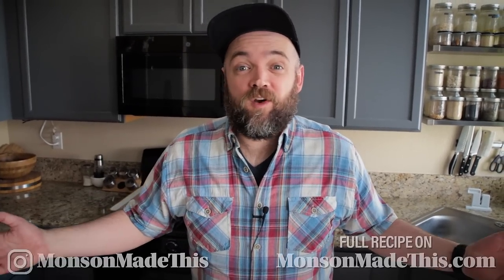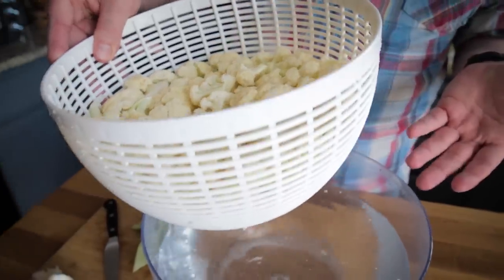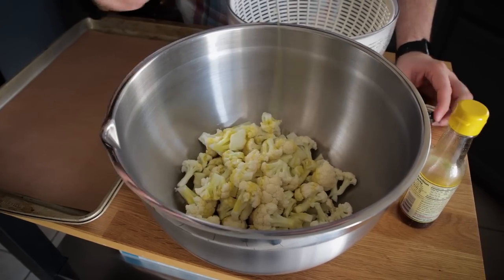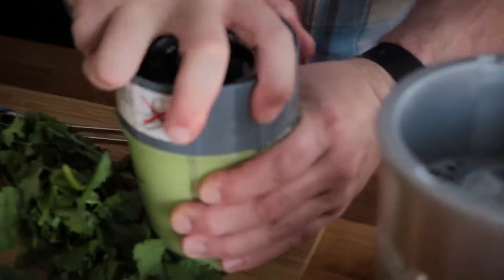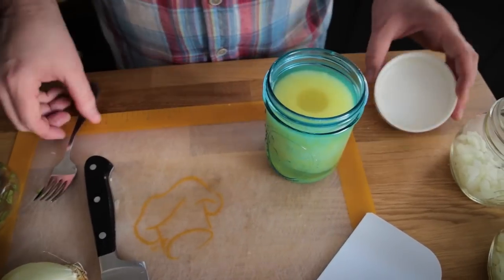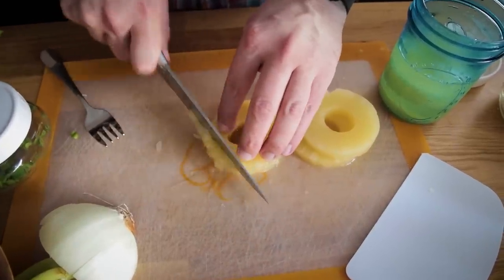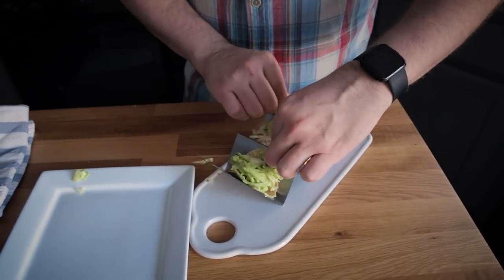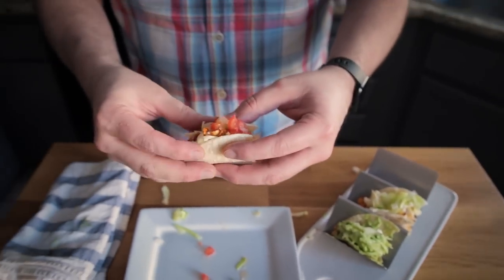Easy Vegan Cauliflower Tacos: 3 Ways | Buffalo + Teriyaki + BLT ( Plant Based + Gluten Free Option)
Easy Cauliflower Street Tacos: 3 Ways | Buffalo, Teriyaki, and BLT (Plant Based + Gluten Free Option)

I was skeptical at first, but cauliflower might just be my new favorite taco filling. In this video, I show you how to make 2 variations of cauliflower street tacos: Roasted Teriyaki, Buffalo Ranch, and "BLT" Style. Each taco has their own creamy sauce, and “pico”.

🌱 FOR THE FULL RECIPES FROM THIS VIDEO:
For the Tacos:

For the taco holders: